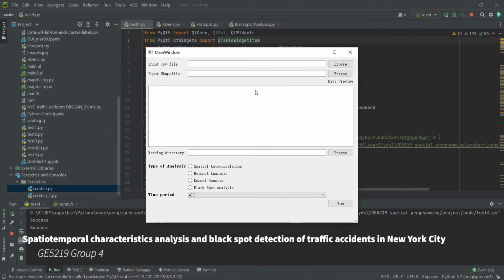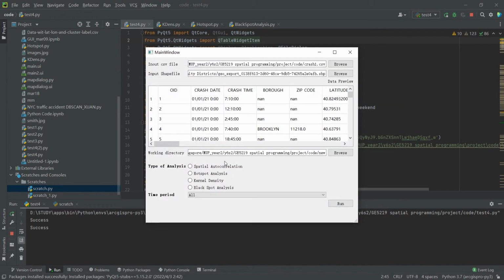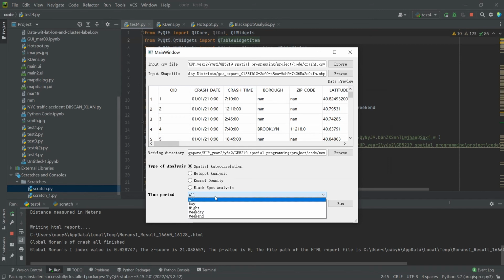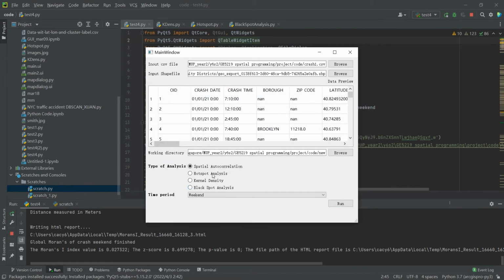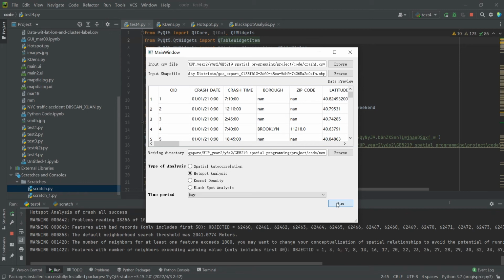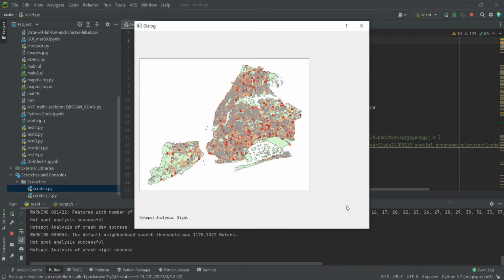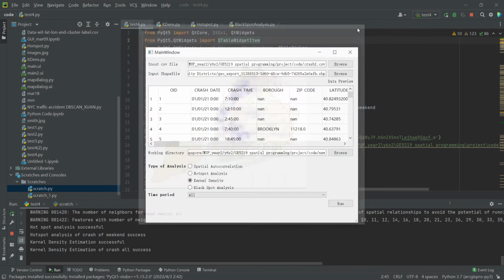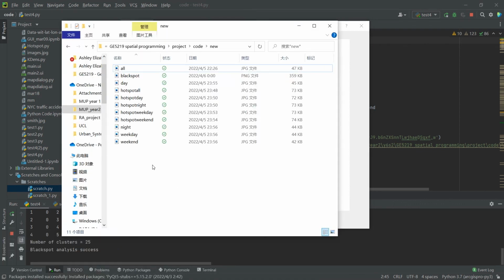Spatiotemporal analysis detection of traffic accidents in New York City / GE5219 Spatial Programming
Group members:
Cao Can
Chen Weilei
Tian Zizhu
Su Yongqun
Wang Jiaxuan

Taught by: A/P Feng Chen-Chieh, Dr Luo Wei

GE5219 is a programme elective module of the MSc in Applied GIS Programme under the Department of Geography, National University of Singapore